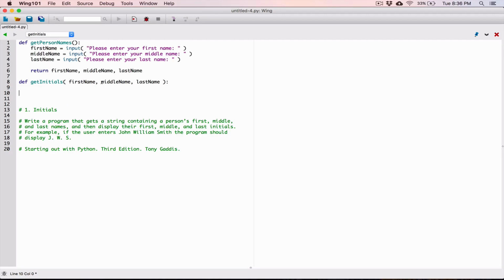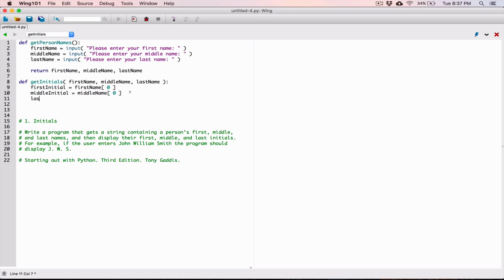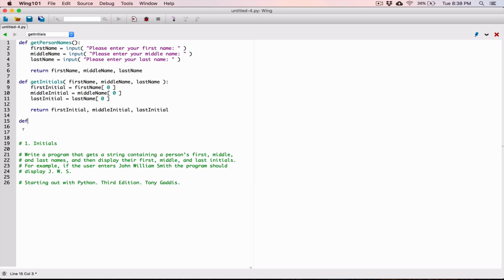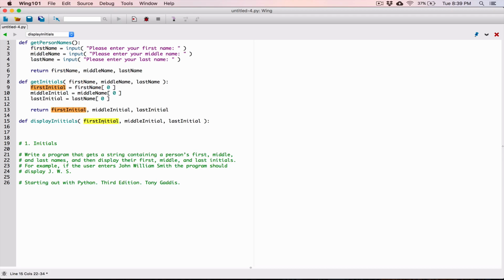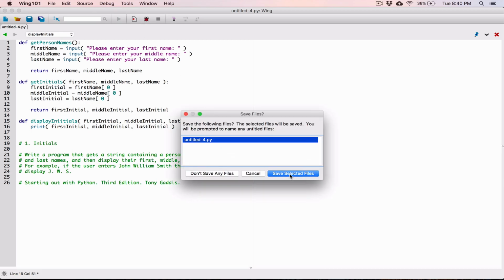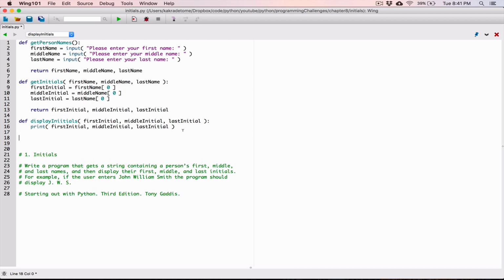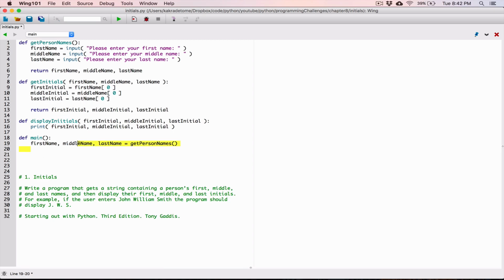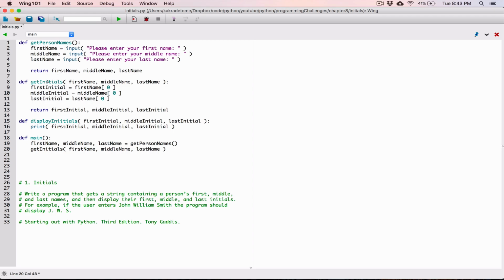8.1. (Part 2) Initials - Python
Chapter 7
Programming Challenges

1. Initials

Write a program that gets a string containing a person’s first, middle,
and last names, and then display their first, middle, and last initials.
For example, if the user enters John William Smith the program should display J. W. S.

Thanks 😊